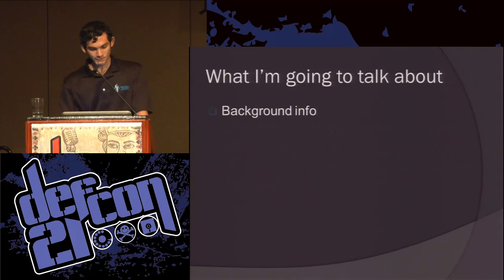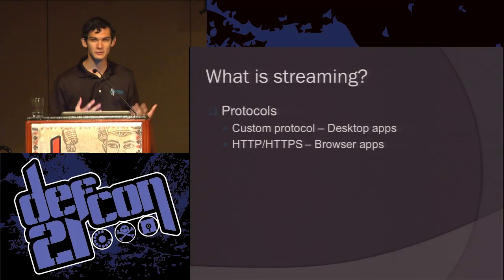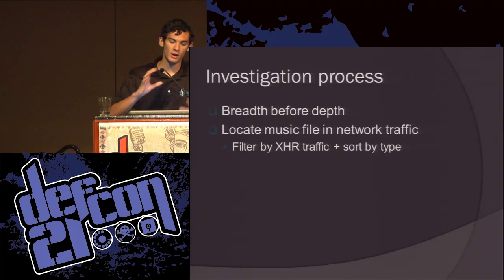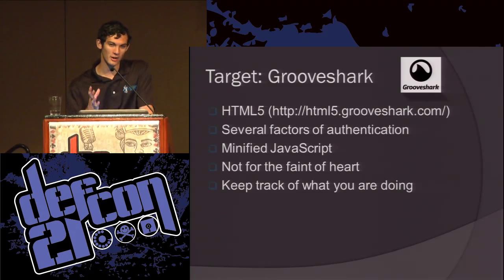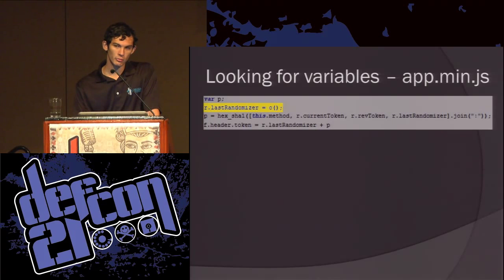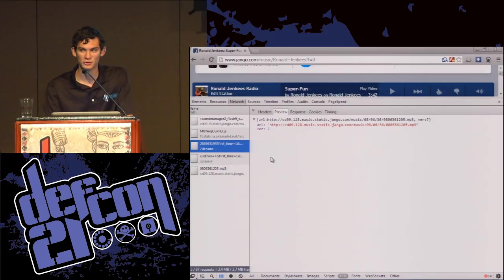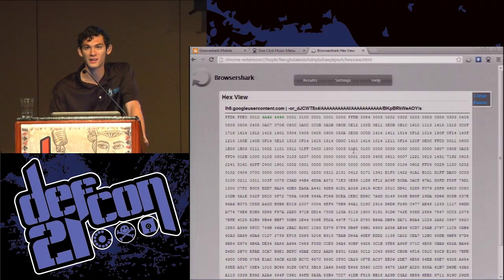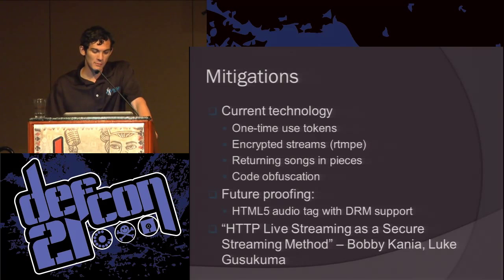Defcon 21 - Exploiting Music Streaming with JavaScript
Franz Payer